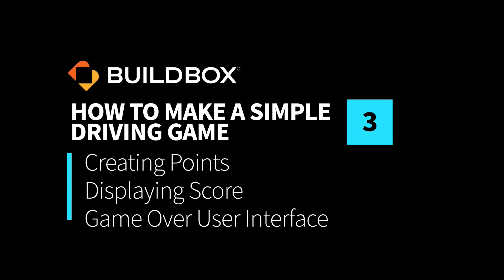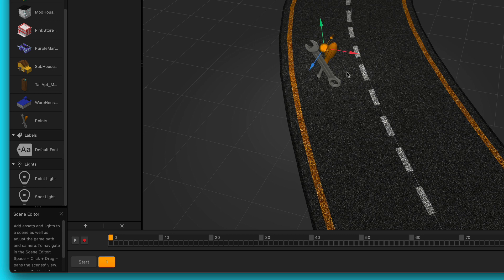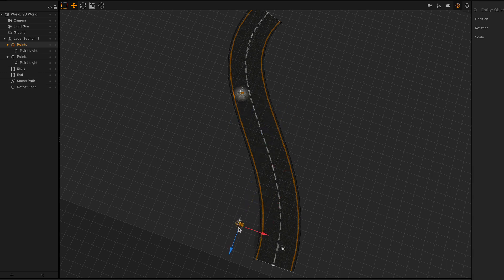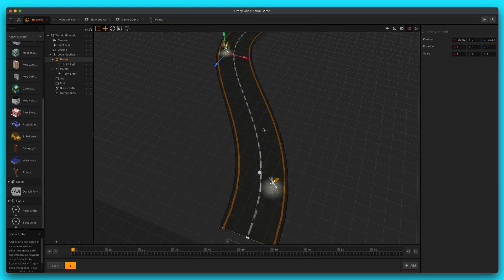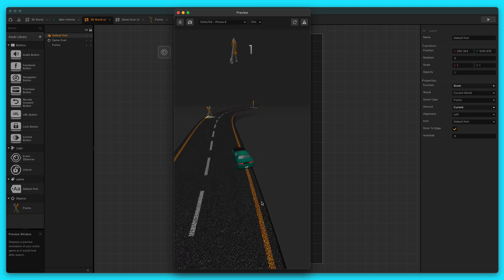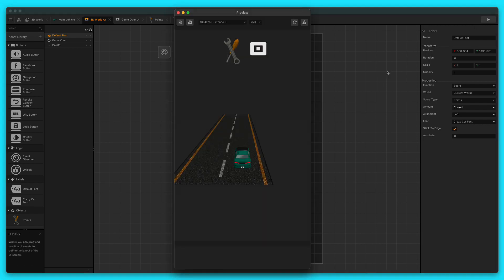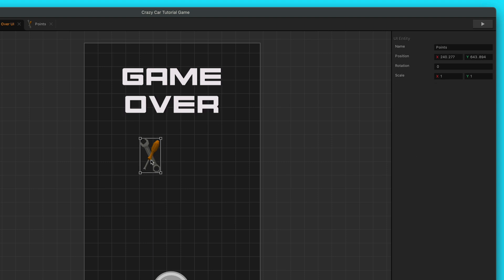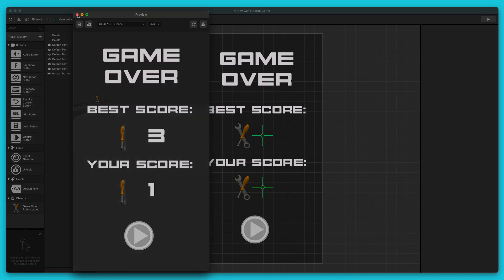How To Make A Simple Driving Game With Buildbox 3 - Part 3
In this tutorial, instructor Zack Griset teaches you how to create points for your character to collect, display the points above the gameplay, and create a game over user interface that displays a players best score, their current score and enables them to restart the game. We hope you enjoy it boxers!